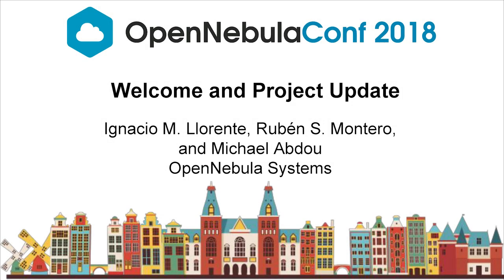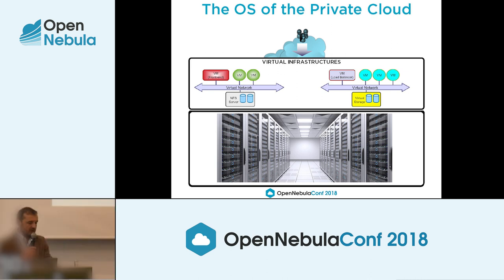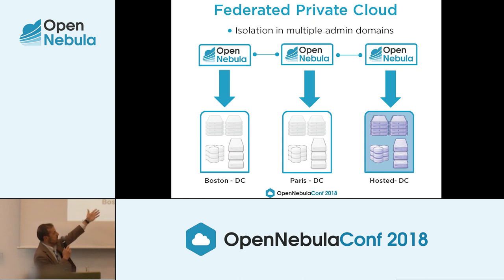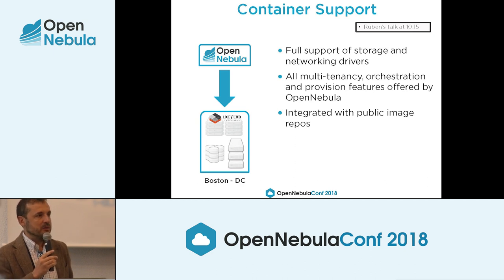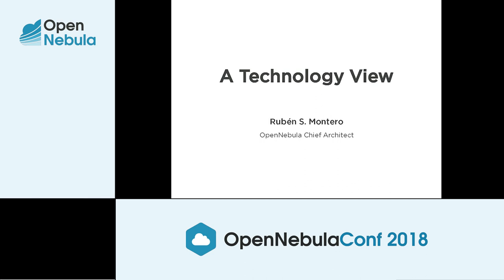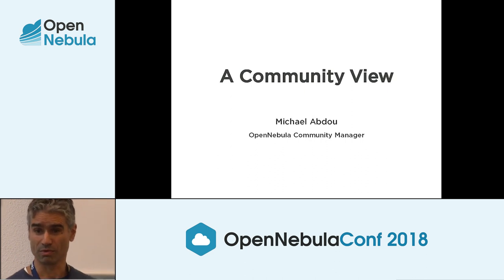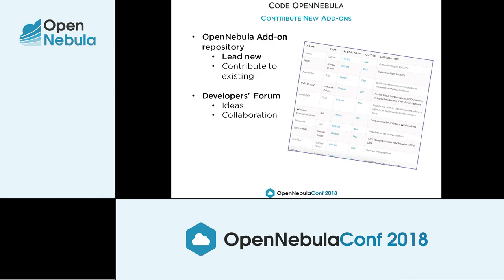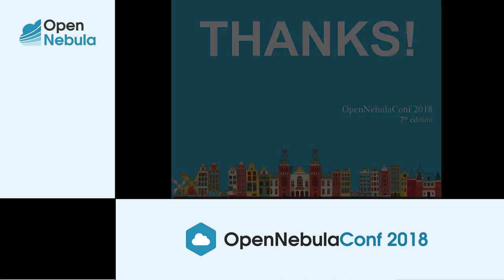OpenNebulaConf2018 - Welcome and Project Update - Llorente, Montero, Abdou - OpenNebula Systems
We’re moving into a world of open cloud — where each organization can find the right cloud for its unique needs. A single cloud management platform can not be all things to all people, there will be a cloud space with several offerings focused on different environments and/or industries. The OpenNebula commitment to the open cloud flows directly out of its mission — to become the simplest cloud enabling platform — and its purpose — to bring simplicity to the private and hybrid enterprise cloud. OpenNebula exists to help companies build simple, cost-effective, reliable, open enterprise clouds on existing IT infrastructure. The OpenNebula Conference will be a great opportunity to remind our vision, vision and commitment, to look back at how the project has grown in the last decade, and to give a peek at what to expect from the project in the near future.